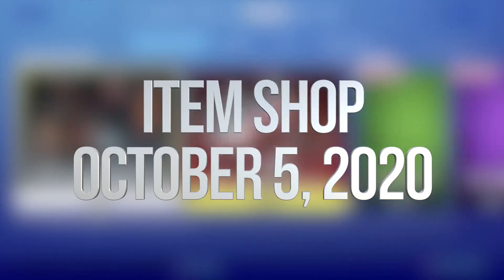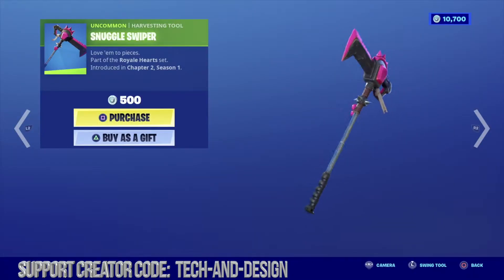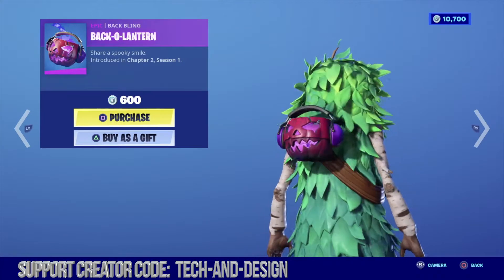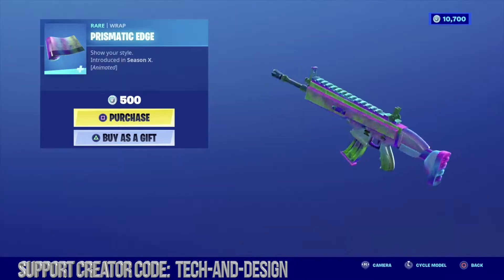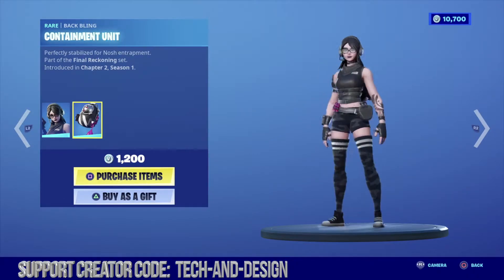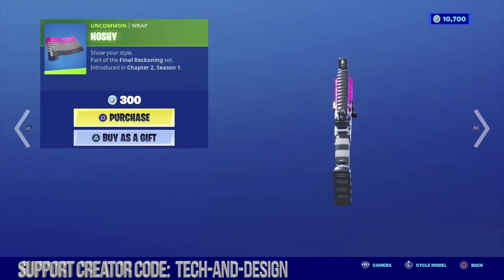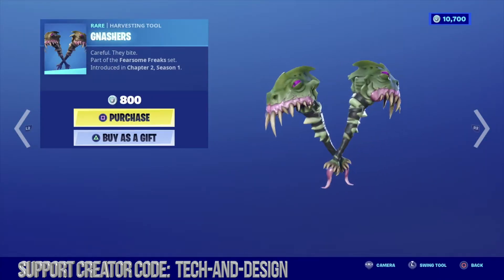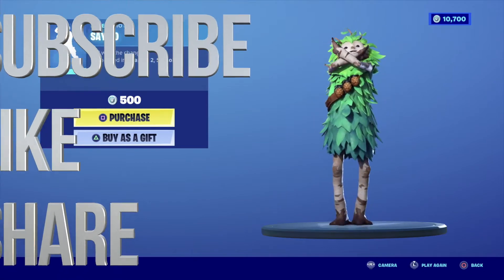Fortnite New Item Shop Update - October 5, 2020 | Fortnite Battle Royale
fortnite snuggs, back-o-latern, say so, scarlet commander, recon ranger, and much much more..